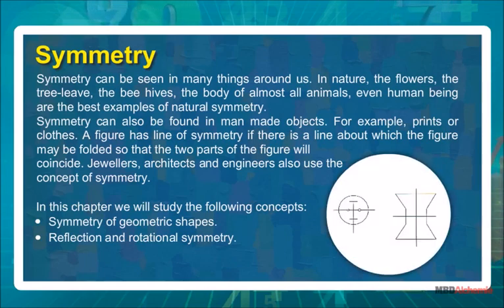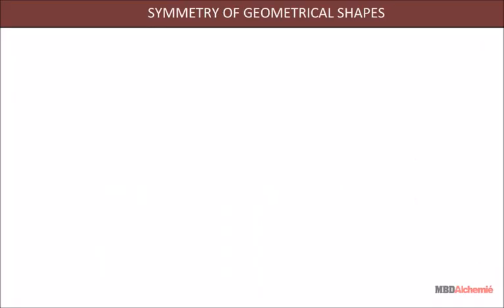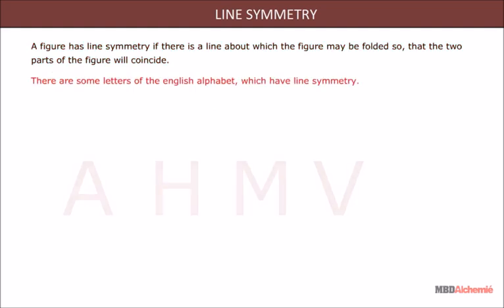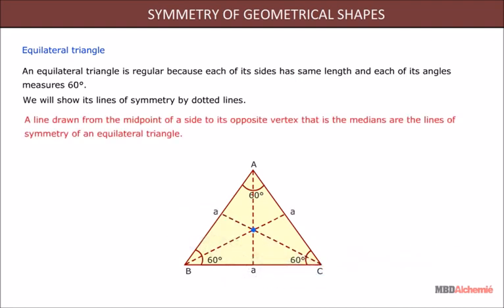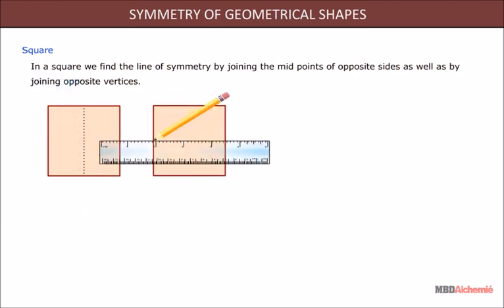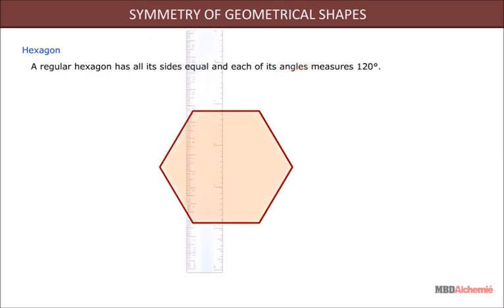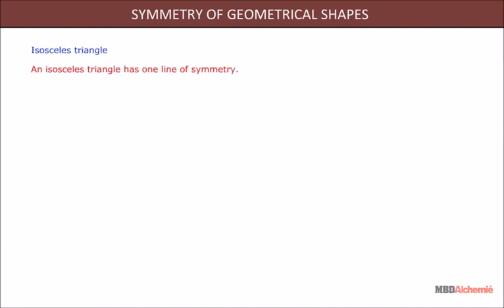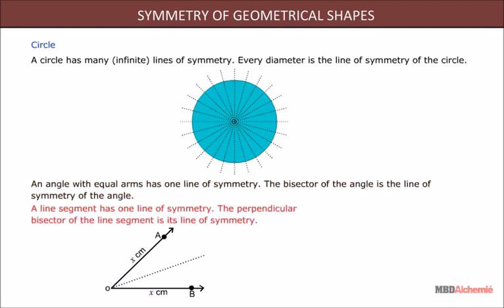Sym Symmetry : Geometry of 2D Geometric Shapes (Class 7)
Symmetry

This module describes symmetry and line of symmetry. It also explains number of lines of symmetry in 2D geometric shapes like triangle, rectangle, square, hexagon, octagon etc.

Symmetry can be seen in many things around us. In nature, the flowers, the tree-leave, the bee hives, the body of almost all animals, even human being are the best examples of natural symmetry. Symmetry can also be found in man made objects. For example, prints or clothes. A figure has line of symmetry if there is a line about which the figure may be folded so that the two parts of the figure will coincide. Jewellers, architects and engineers also use the concept of symmetry.

In this chapter we will study the following concepts:
• Symmetry of geometric shapes.
• Reflection and rotational symmetry.